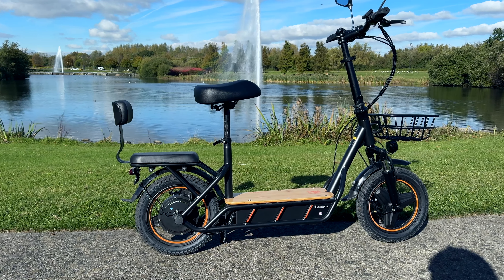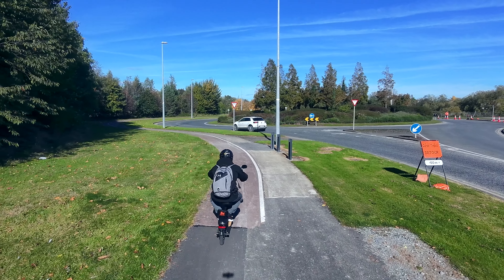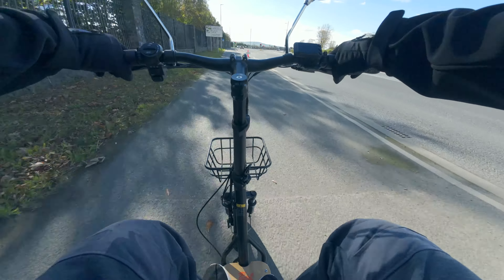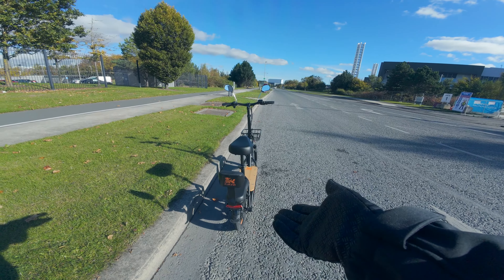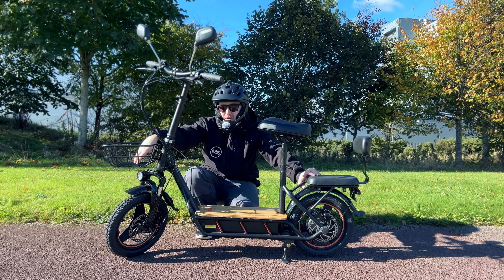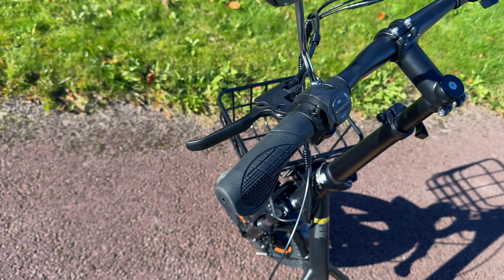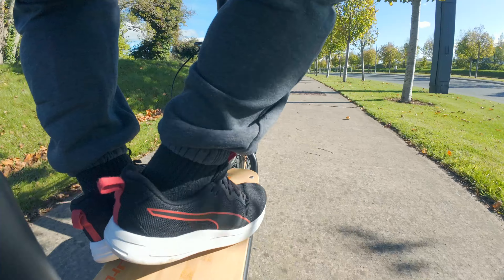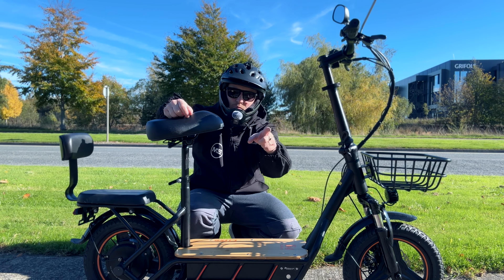Kukirin C1 Pro V2 REVIEW // what’s new?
Kukirin C1 Pro V2 review is complete. I talk about the speed, hill climbing, overall quality and most importantly who is this latest C1 Pro model for by Kukirin?